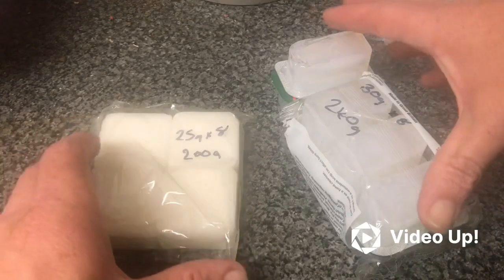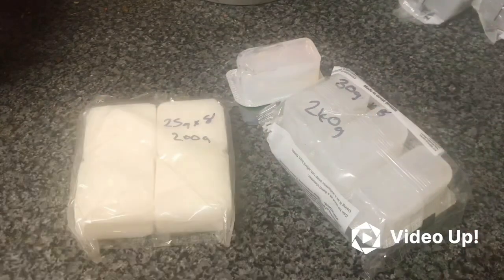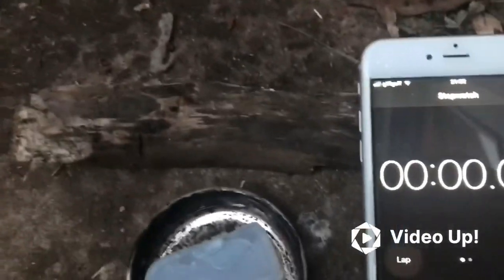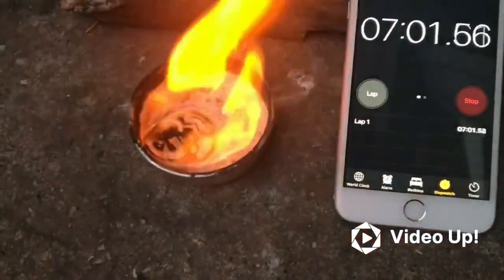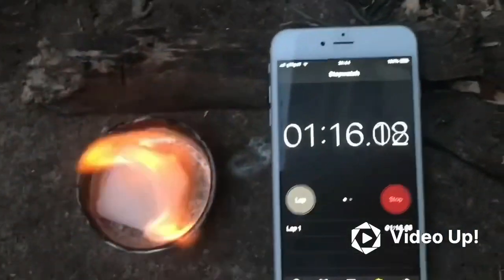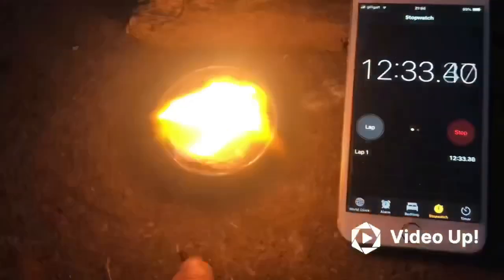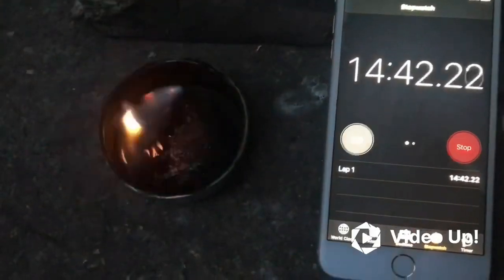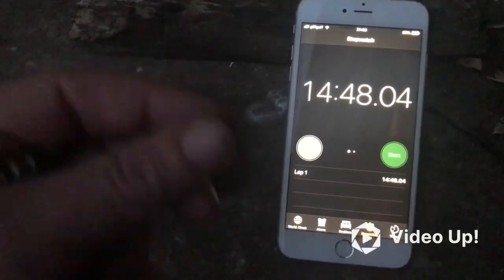FireDragon Gel vs Hexamine.